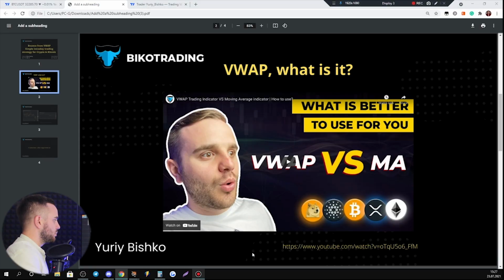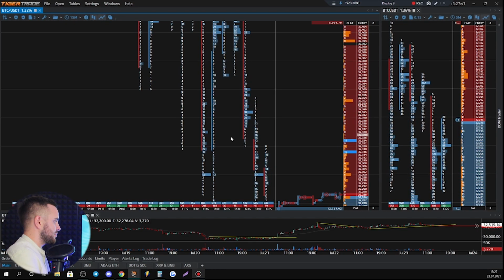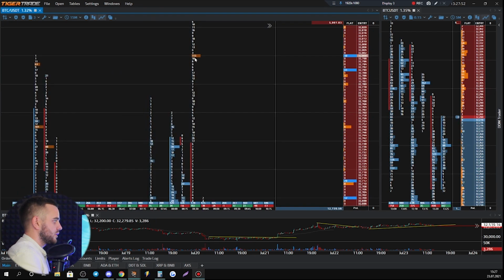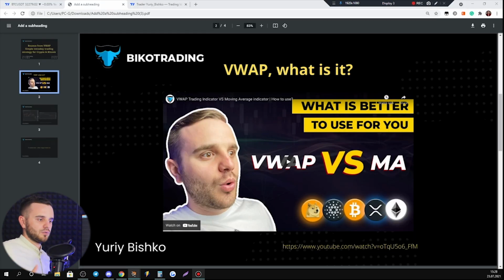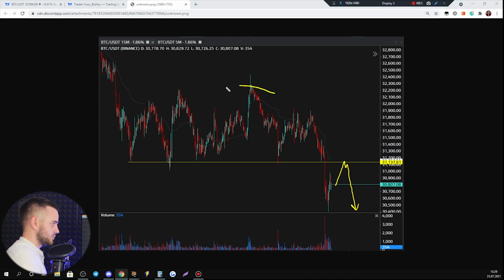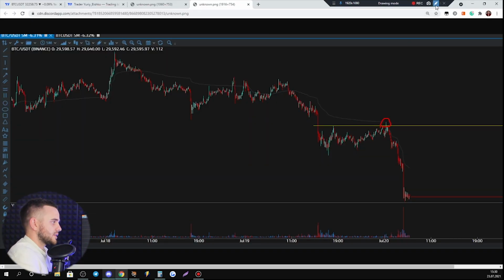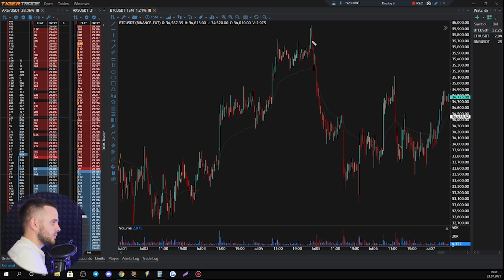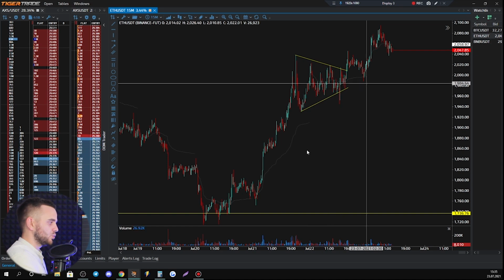VWAP Trading Strategy for Crypto - How to Make Money Trading Bitcoin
Bounce from VWAP.Simple intraday trading strategy for  BITCOIN.

In this video, you are going to learn :
✔️How to use VWAP?
✔️What is a Moving Average?
✔️What is the differences between them?
✔️Why do you need to know this?
✔️When is the best time to use this trading strategy?
✔️For which instruments is VWAP best suited ?

Write your questions  in the comments I would be happy to answer you
If this video was useful to you - give me a 👍 - that's the best thanks for me !!!

🔴In our channel you can see:
➖The latest news in the world of cryptocurrencies, which can help you make good money
➖We also have many useful lessons for beginner traders
➖Daily technical reviews of cryptocurrencies
➖Live  with opinion leaders in the crypto world

Timestamps:
00:00 - Intro
00:20 -what is VWAP ? what is bounce?
01:15  - bitcoin example
01:15 - When is the best time to use this trading strategy?
01:50 - For which instruments is VWAP best suited ?